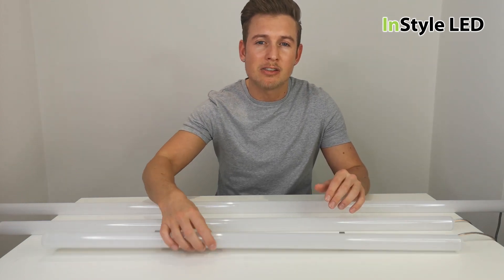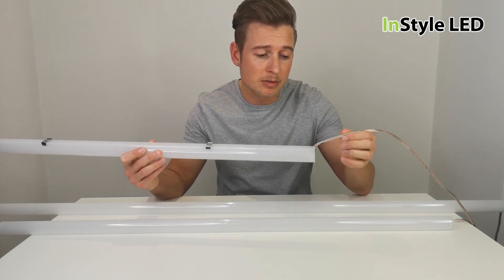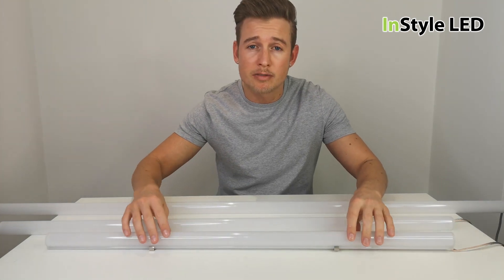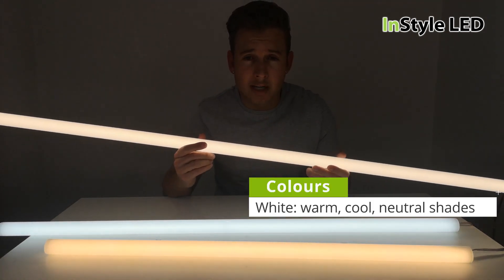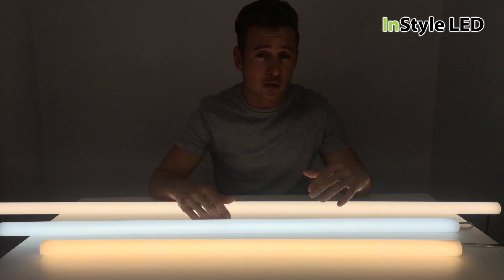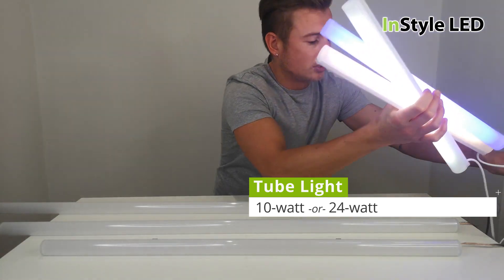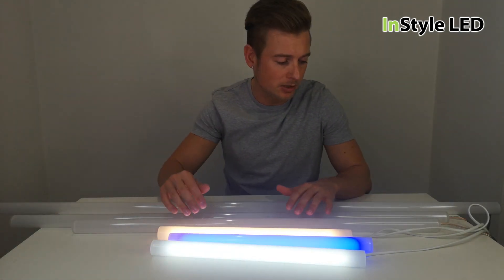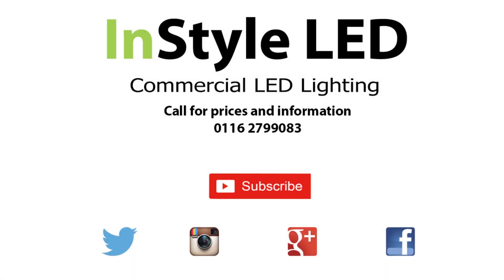300 Degree LED Tube Light - Any colour and size!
In this video, we’ll show you our latest product - the 300-degree LED tube light.
This product can be made to any length between 0.1m and 2m. It’s in stock now, for next day delivery.

Every white available -  2400k / 2700k / 3000k  / 4000k  /  6000k
Every colour available -  Red, Green , Blue, Pink, Orange , Amber,  + RGBW
Different brightness'   10w or 24w p/m
Custom starter lead cables - length and colour
Ideal for retail / gyms / hotels

Please comment or ask any questions you have regarding LED strips, power supplies, controllers etc, and we will make a video answering your question!

We stock all of these LED tubes for next day delivery.
We can custom-build the tube to any length you require, up to 2m.
You can provide us with the lengths you require, or even better a quick sketch of your installation with the tube-lengths marked and we can advise the best way to wire them up.